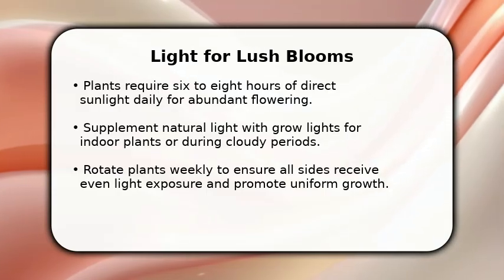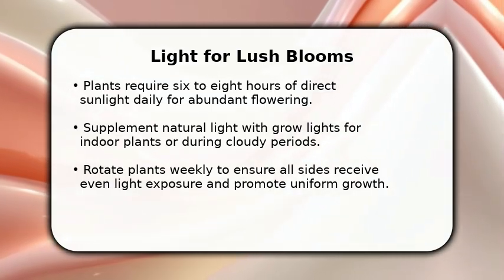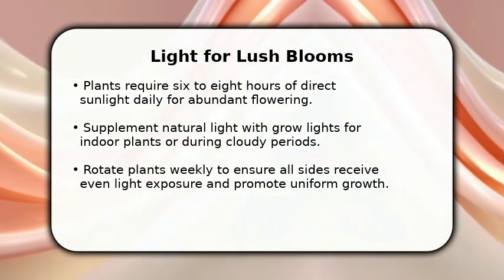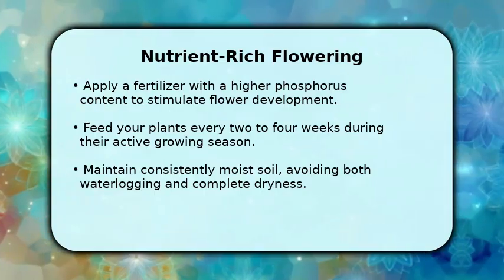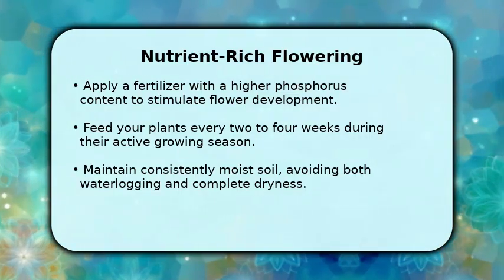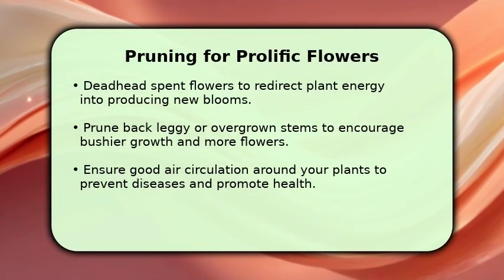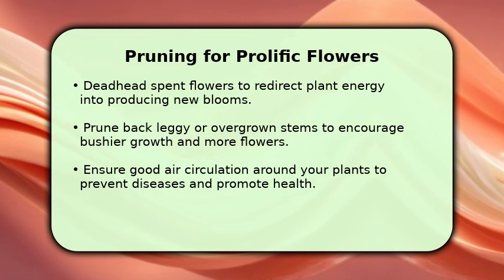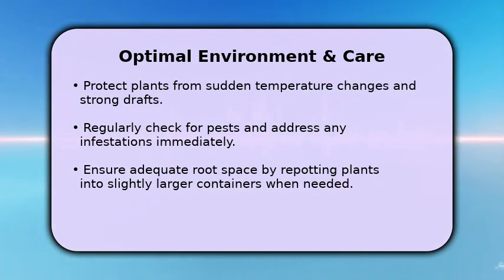How to Make Plants Bloom Faster - Easy Guide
▸ (h) Learn the secrets to making your plants bloom faster and healthier. In this video, we'll cover the best tips and tricks for promoting plant growth and blooming. From light and water requirements to fertilizers and pruning techniques, we've got you covered.